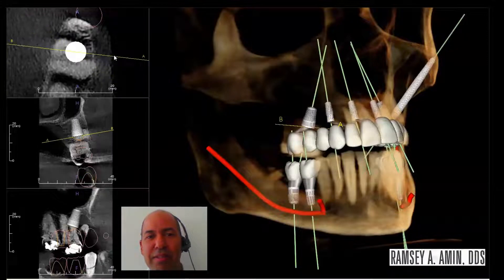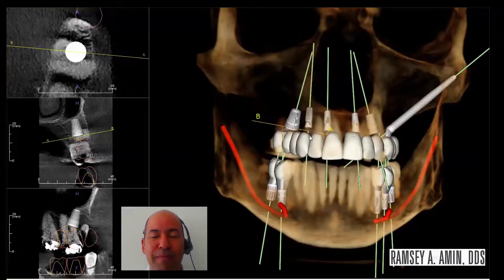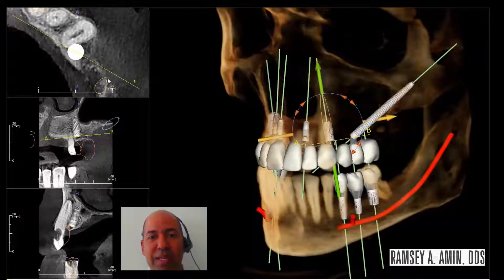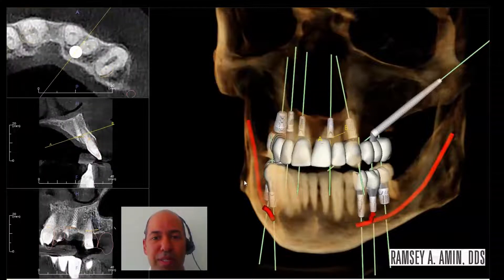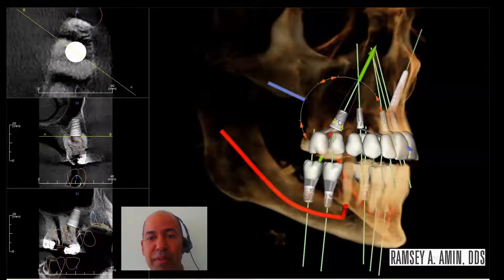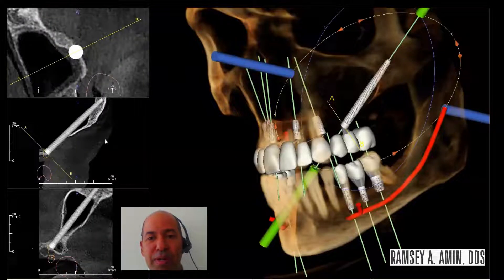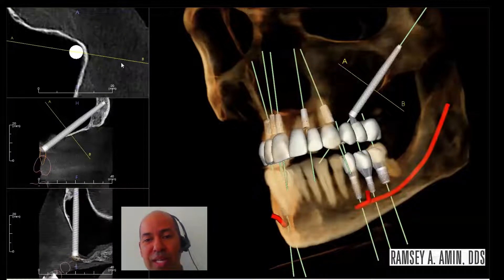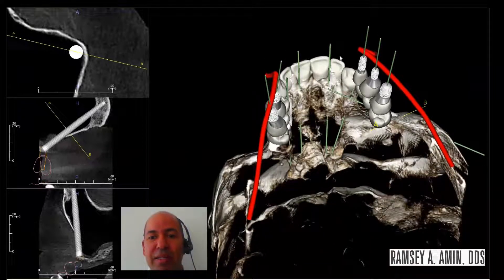Zygomatic Immediate Load Dental Implant Planning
In this video I describe the 3-D planning for a full upper dental implant procedure.  Bone quality and quantity are discussed as well as immediate teeth made when the teeth are extracted and implants are placed.

Ramsey Amin DDS is a Dental Implant Specialist board-certified by the prestigious American Board of Oral Implantology.

Since 1999, Dr. Amin has placed and restored thousands of dental implants.  He treats the most difficult cases that other dentists have been unable to treat or have failing dental implants and bone grafts.  Dr. Amin has also developed many same-day dental implant procedures.  Dr. Amin practices in Burbank, California.

Dr. Amin is passionate about implant dentistry and how it can change your life. As a key opinion leader and dental educator you can depend on Dr. Amin to help you navigate everything dental implants and bone grafting. and please engage, read or view hundreds of videos and articles the very popular blog